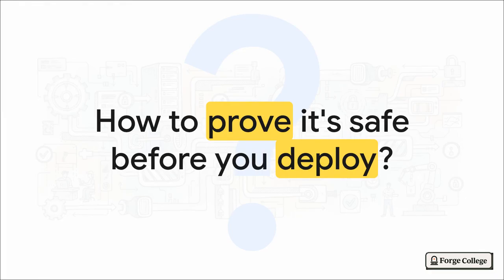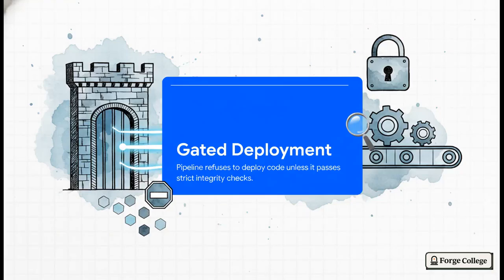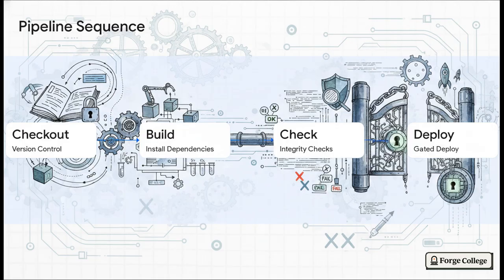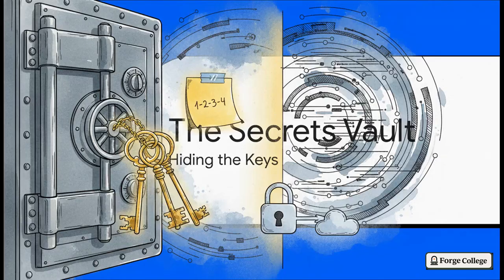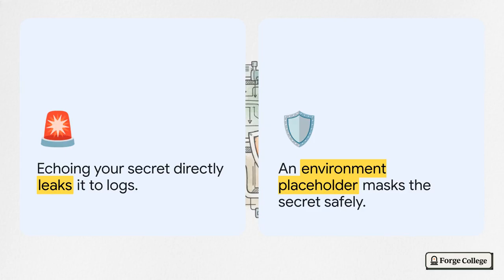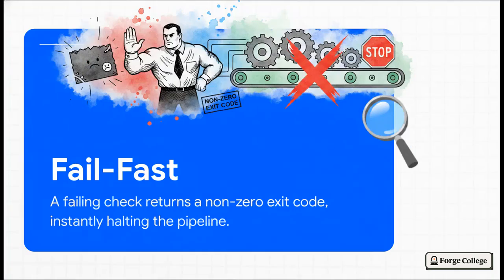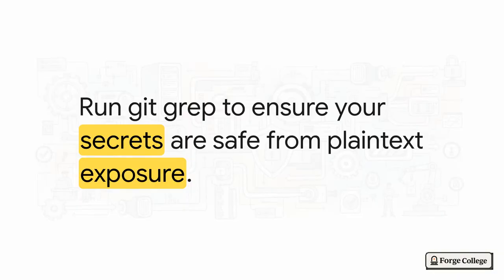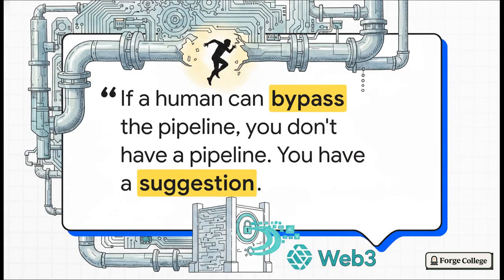Hardening CI/CD Integration for Deployments — Forge College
Can your CI/CD pipeline block unsafe smart contract releases and protect secrets before they reach production? Hardening CI/CD integration makes automated deployments enforce verification and prevent accidental exposure.

You will learn how to design and implement a CI/CD pipeline that enforces pre-release security for smart contract deployments. The lesson shows how to separate verifiable stages for build, test, static analysis, and a gated deploy step, and how to wire branch protections and signed commits into the pipeline authority. You will configure secure secrets storage (pipeline secrets or a vault) and reference those credentials at deploy time without leaking them in logs or artifacts. The walkthrough includes a concrete pipeline configuration (example .github/workflows/ci.yml), a scripts/integrity-check.sh that runs linters and static analyzers, instructions to run the pipeline locally, and a verification exercise that simulates failing integrity checks and triggers a controlled rollback.

Intermediate Ethereum developers who use Hardhat or Truffle and already know git basics and unit testing. Recommended for devs who want to make automated deployments auditable, gated, and reversible.

- Designing pipeline stages: build, test, static analysis, gated deploy
- Enforcing branch protection, signed commits, and release tagging
- Secrets management in CI: pipeline secrets vs vaults and safe referencing
- Creating an integrity-check script that fails fast on verification errors
- Simulating failing checks and automating rollback of deployments
- Example GitHub Actions workflow and local testing steps

Ready to harden your CI/CD pipelines and secure automated deployments? Follow the hands-on walkthrough and get resources